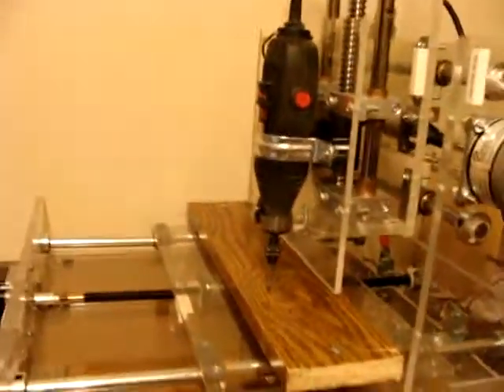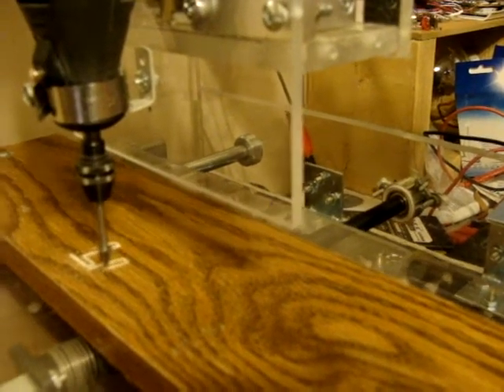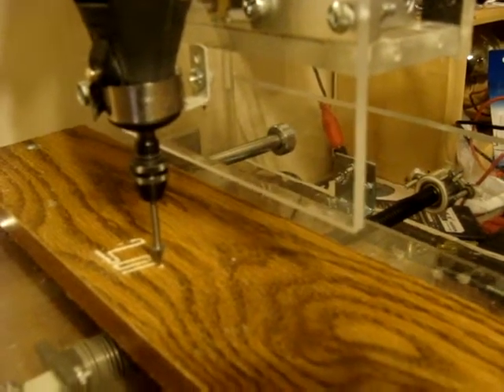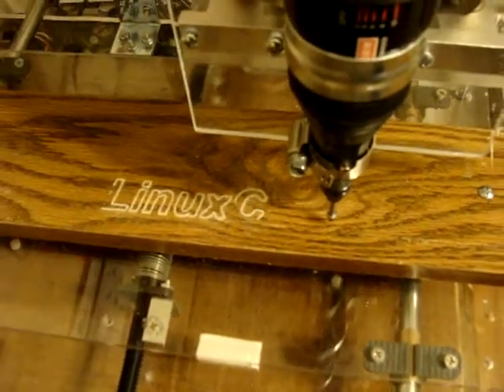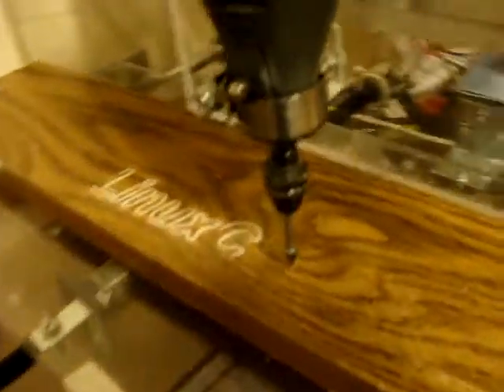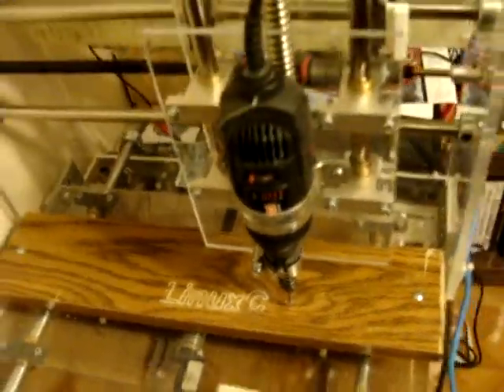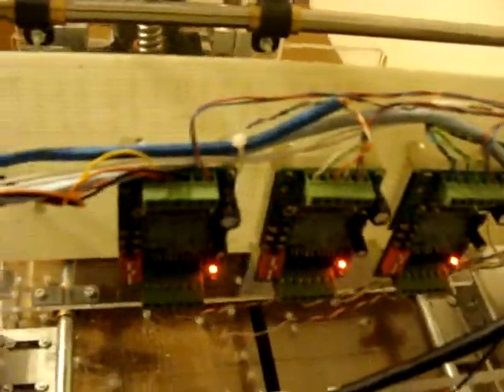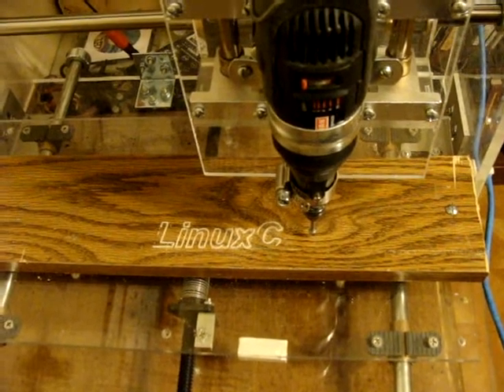DIY CNC Machine Test Number 5 LinuxCNC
This is the next test of my home made CNC as a mill.  I have improved the speed and performance and actually put a bit in the Dremel.  However the bit came loose during testing because it was too far out to begin with!